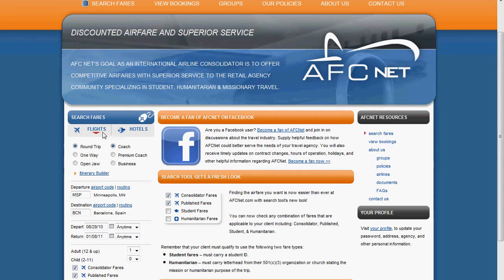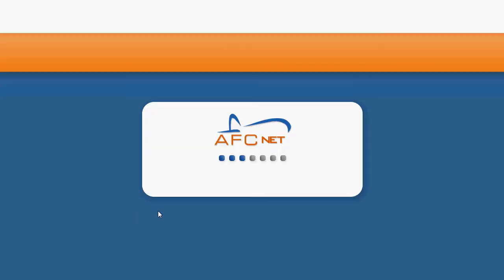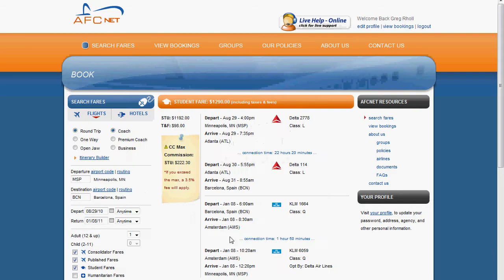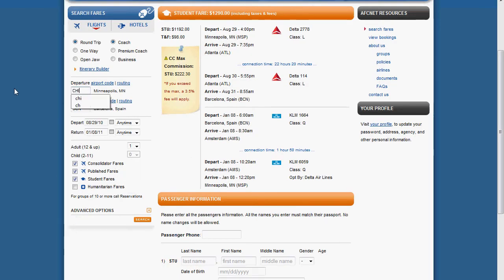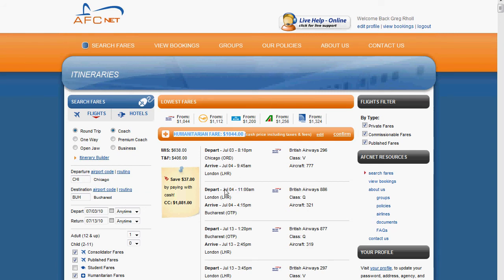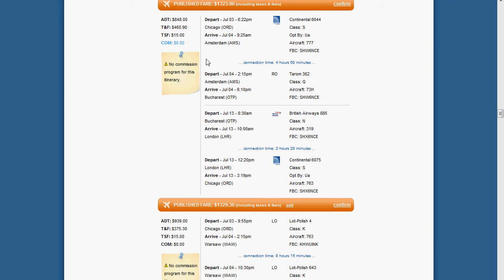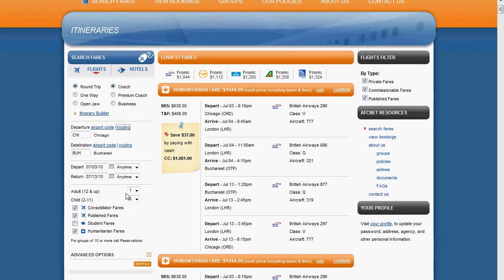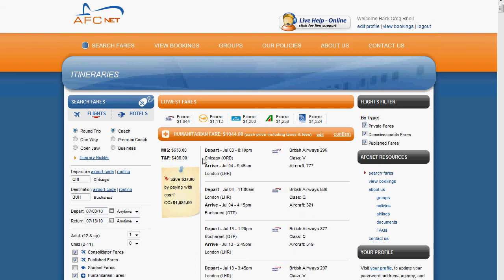AFCNET.COM - How to Book Air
Learn how to book air on this travel agent only website! Powerful tools help you book Student and Humanitarian fares and set your own markup to earn higher profits.